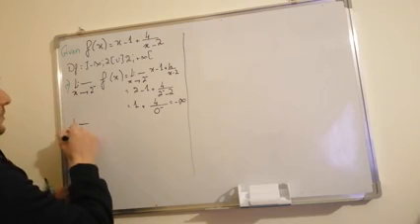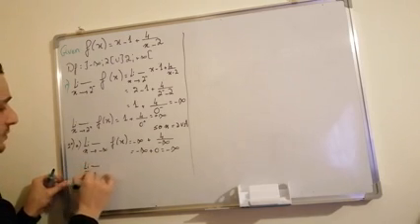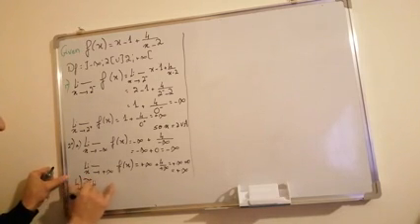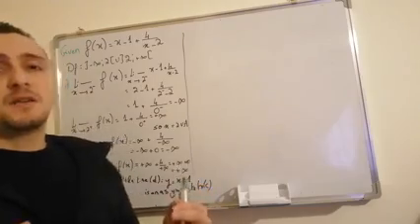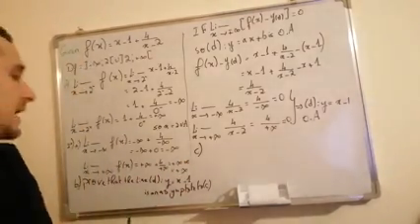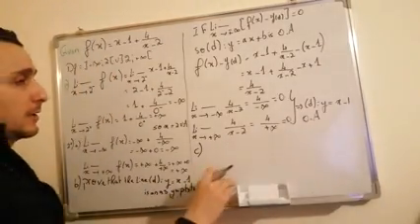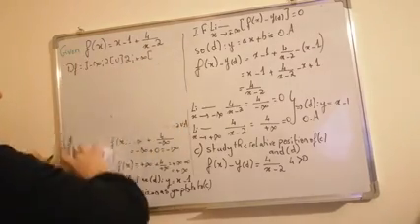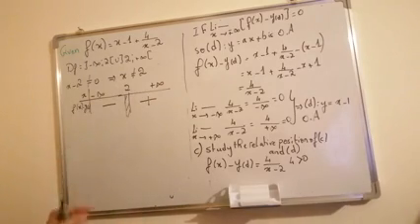grade 11 1rst part